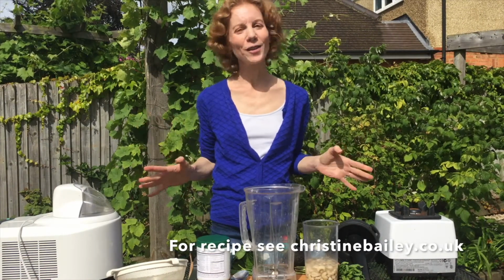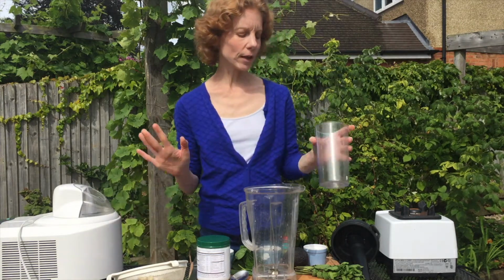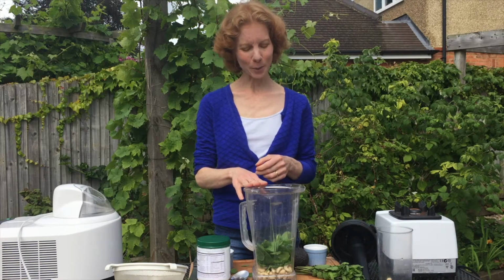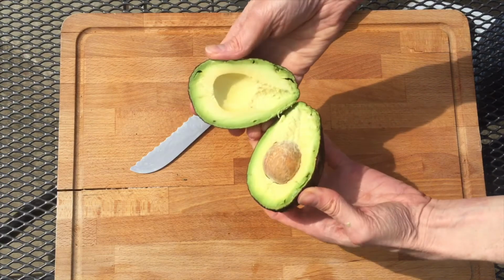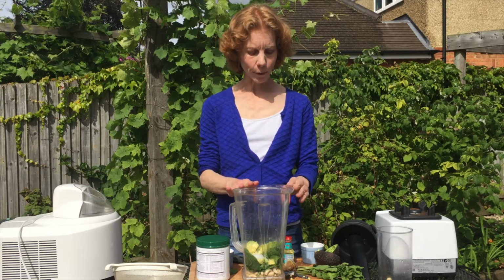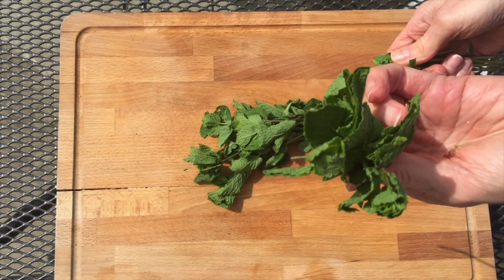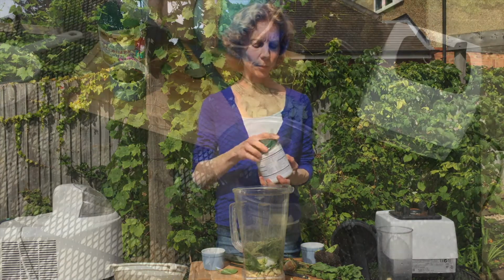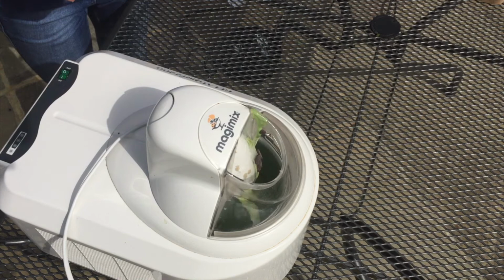Paleo Super Greens Mint Chocolate Chip Ice Cream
A fabulous healthy ice cream, dairy free and packed with greens and healthy fats. Using avocado is a great way to create a creamy texture plus plenty of healthy fats, protein and potassium. We use a supergreens powder which contains probiotics as well making it a great digestive aid.